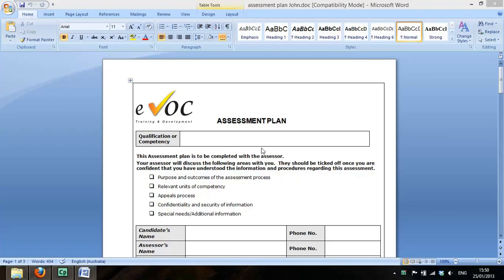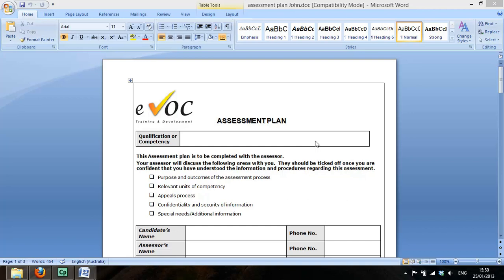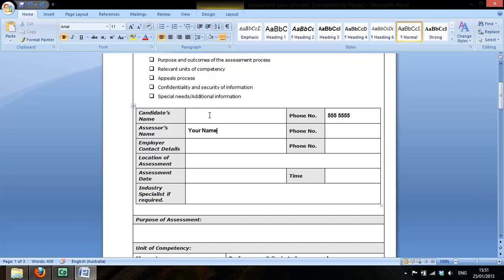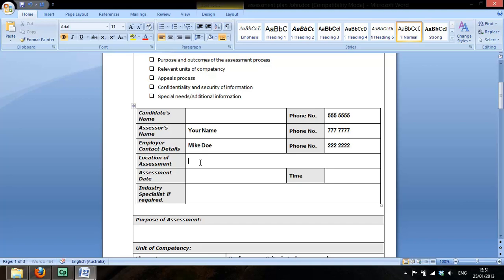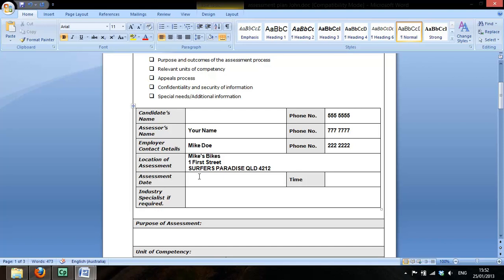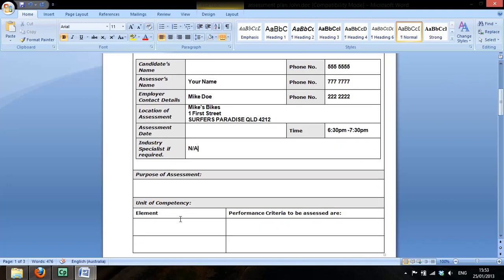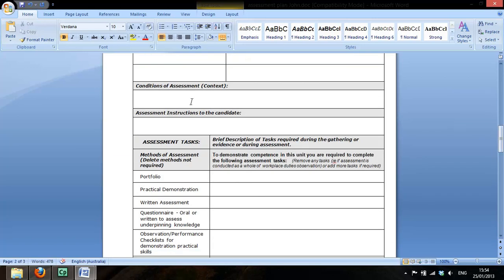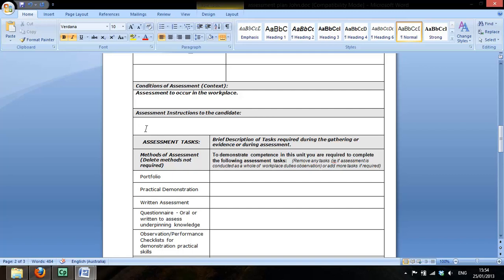Week 3 2.3 Aessment Plan John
Guidance inn's Assessment Plan fillin gout Joh